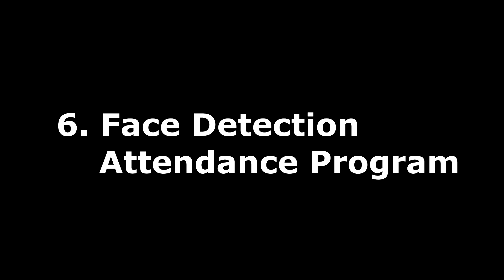Final year college project ideas for computer science students...